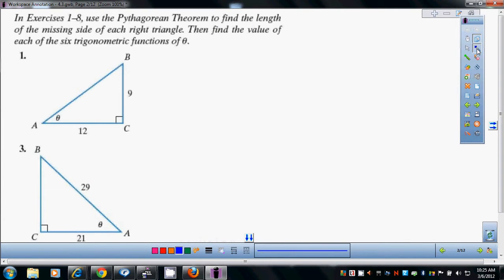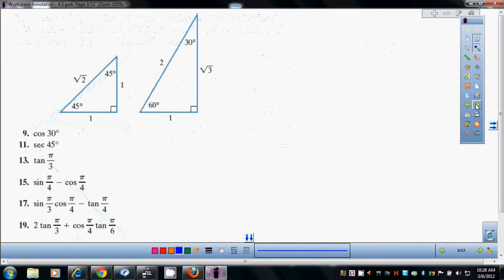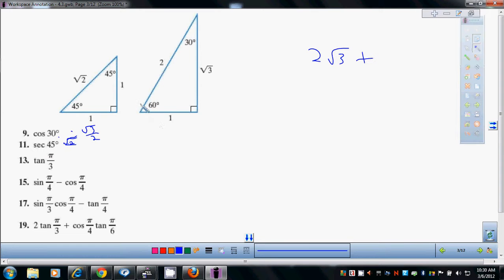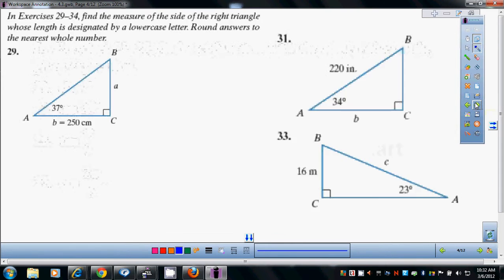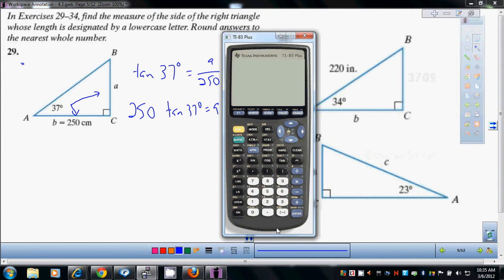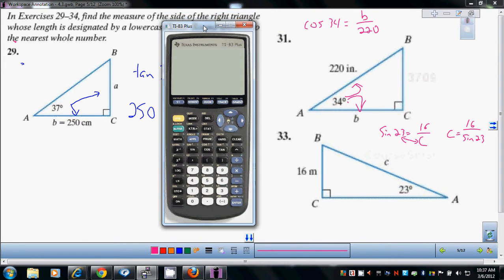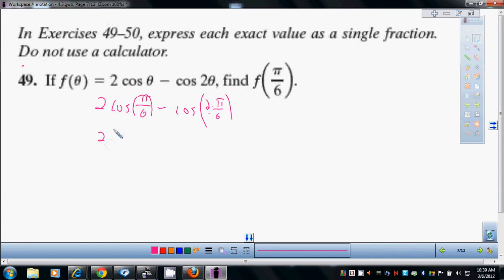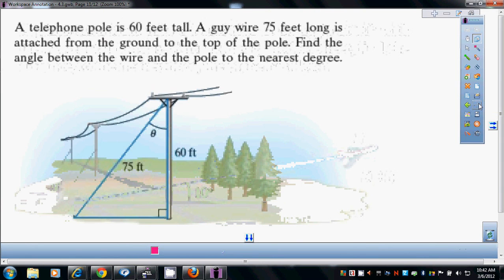4 3 Tue Mar 6